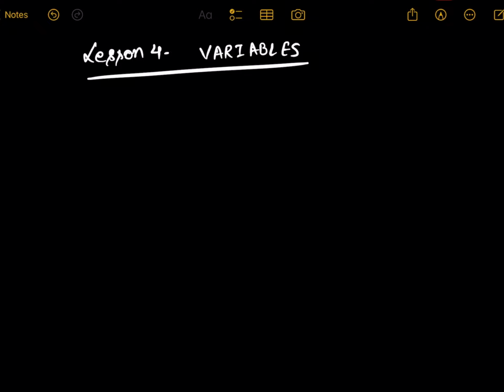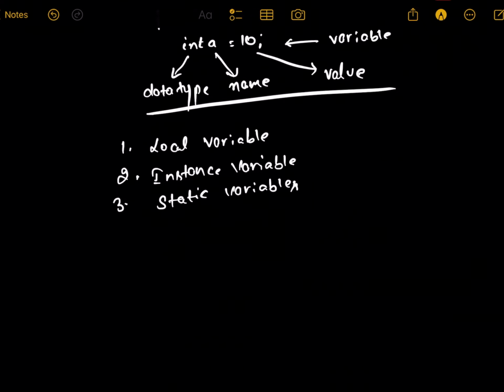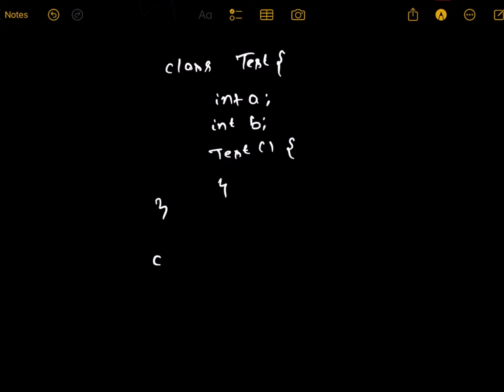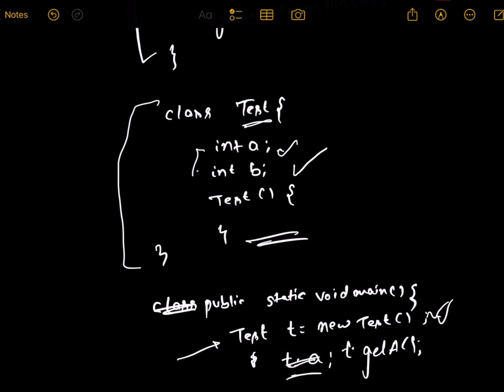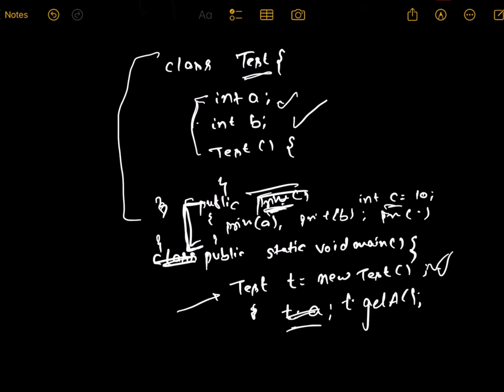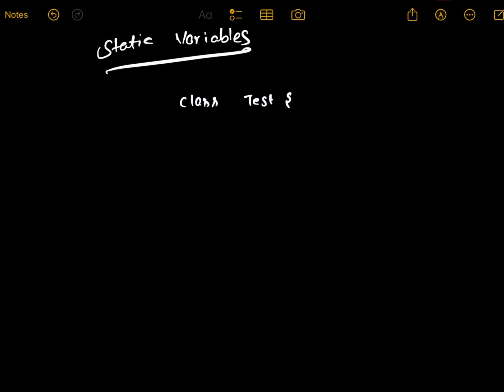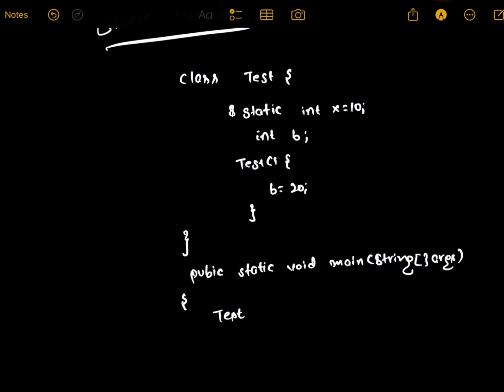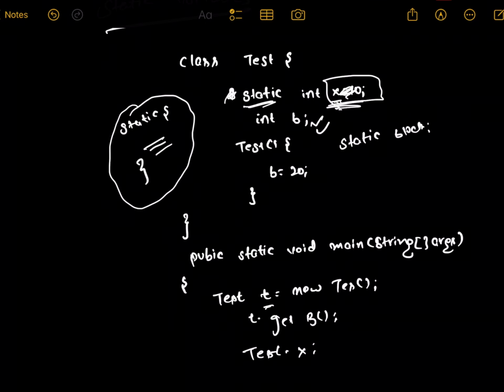Lesson 4 - Variables